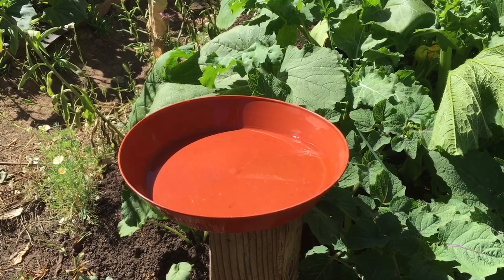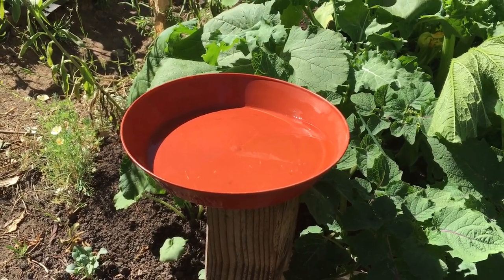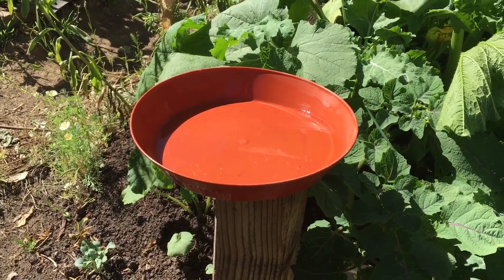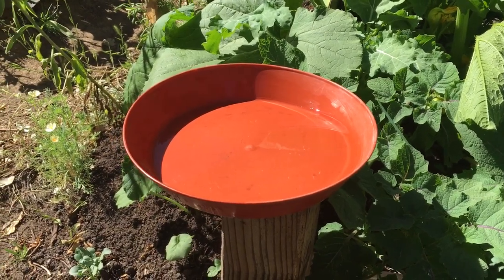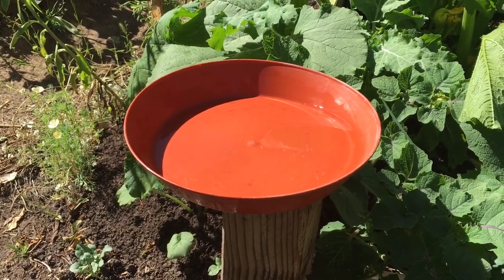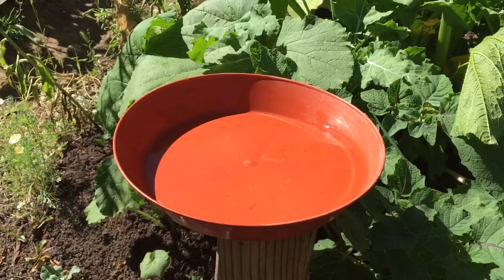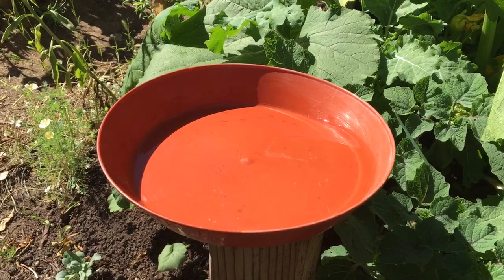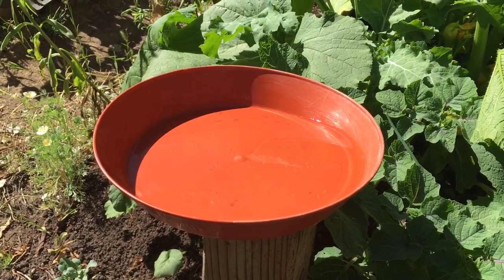Helping honeybees with a bee bar in your garden!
When feeding bees, it is the sugar, not the water that the bees need.  By mixing the sugar to water at different ratios, the beekeeper can encourage certain behaviors.  Below are sugar syrup recipes from Keith Tignor, State Apiarist, and the actions they stimulate within the hive.   Also included are candy recipes and instructions for dry sugar feeding used as emergency winter food when temperatures are below 50 degrees Fahrenheit.

Sugar Syrup Recipes

1:2 One Part Sugar to Two Parts Water: Used in the spring to stimulate egg laying.  Use only when enough honey is available for feeding the brood:

1 pound sugar to 1 quart water
or
5 pounds sugar to 5 quarts water
Stir sugar into warm water until dissolved.

 1:1 One Part Sugar to One Part Water: Used in the spring and summer to encourage comb building:

1 pound sugar to 2 cups water
or
5 pounds sugar to 2½ quarts water
Bring water to a boil and turn off heat.  Stir in sugar until dissolved and cool.

 2:1 Two Parts Sugar to One Part Water: Used in the fall to increase food stores in preparation for winter:

1 pound sugar to 1 cup water
or
5 pounds sugar to 5 cups water
Bring water to a boil and stir in sugar.  Continue stirring over heat until all crystals dissolve.  Remove from heat and cool.  Each gallon of syrup increases the colony's reserves by about 7 pounds